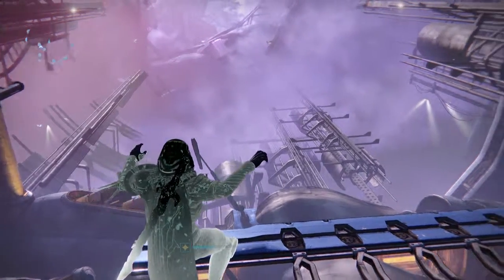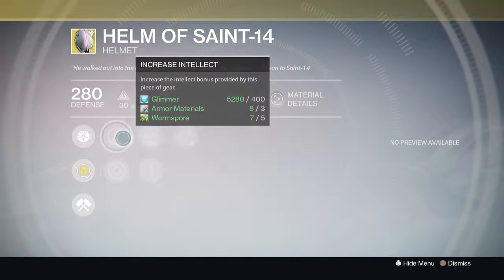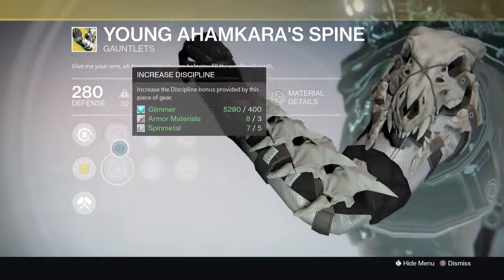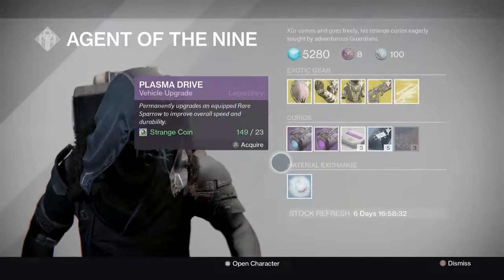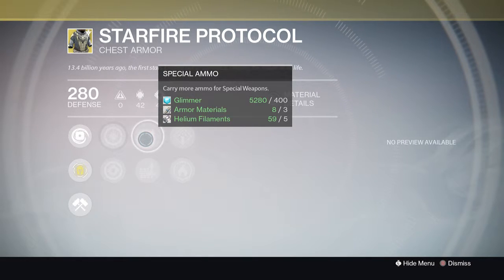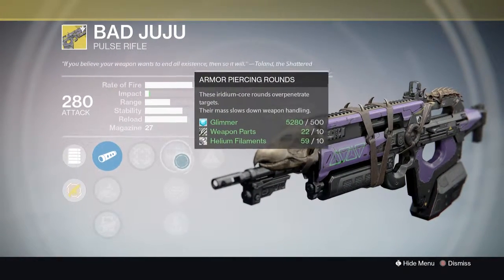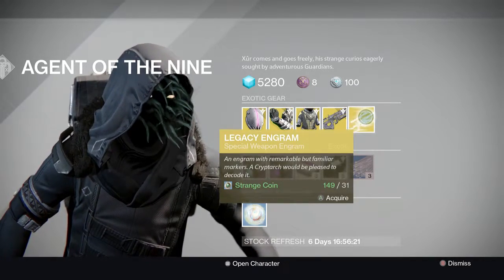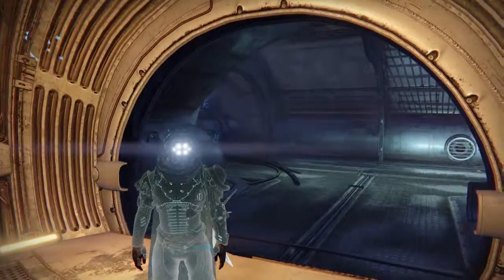Destiny: Exotics and Goodies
Next week comes new stuff and changes.